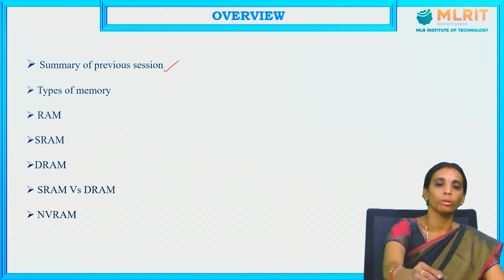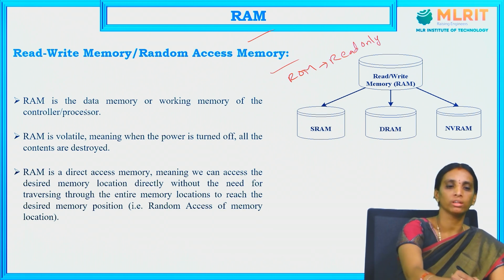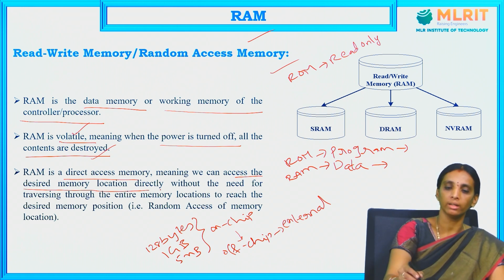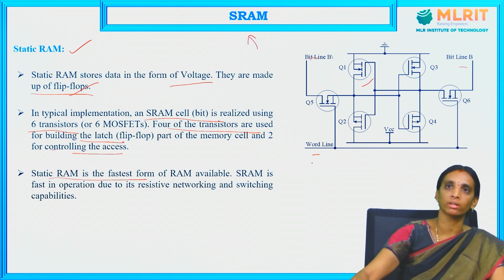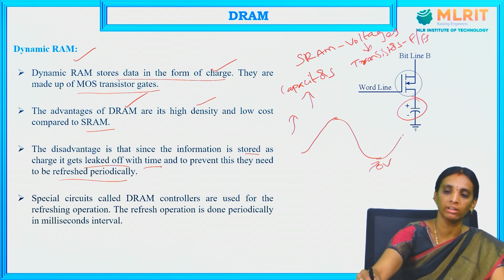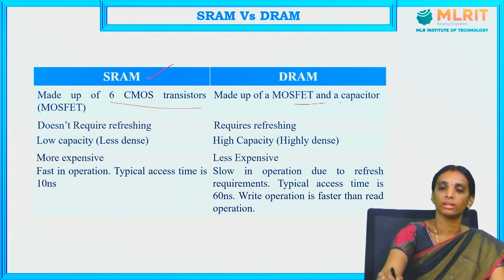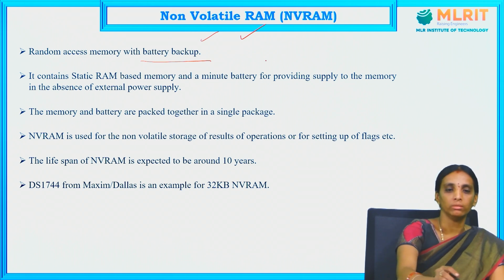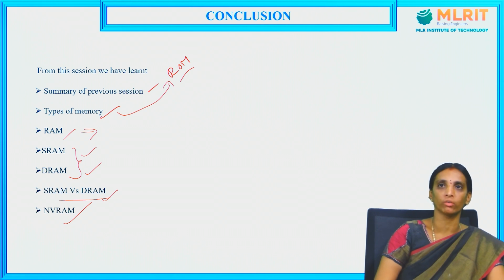LEC09| Embedded System Design | Memory - RAM By Mrs. G. Durga Sowjanya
Assistant Professor,
Hyderabad.